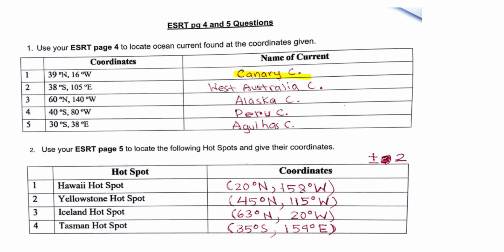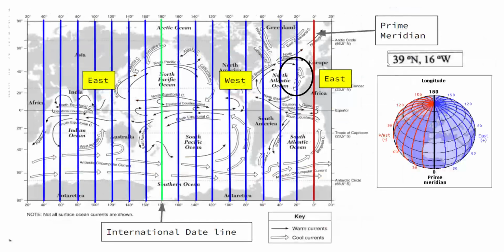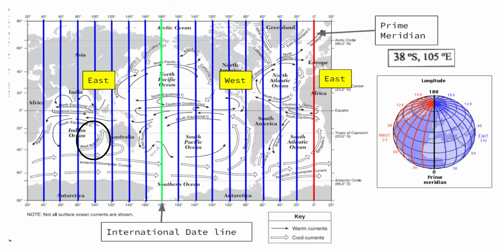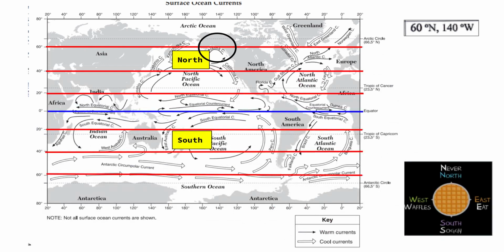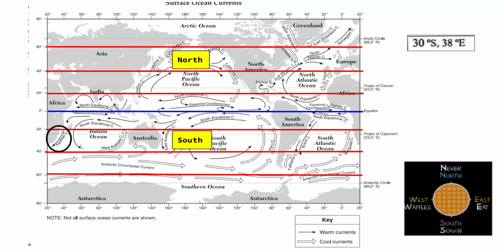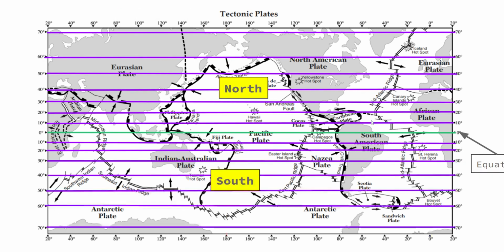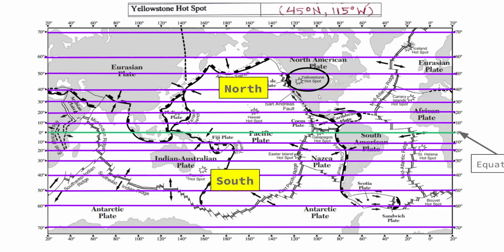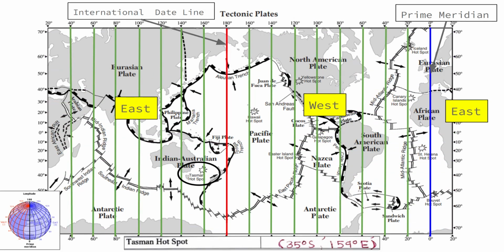Latitude and Longitude World Map